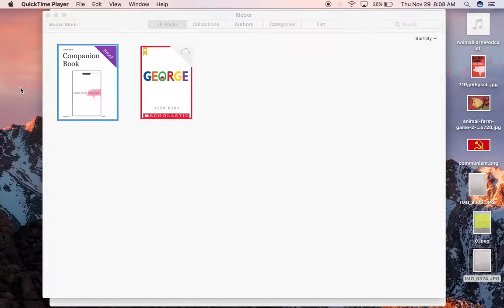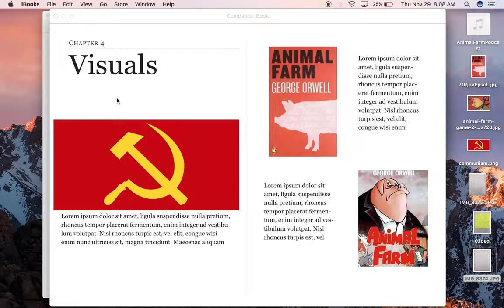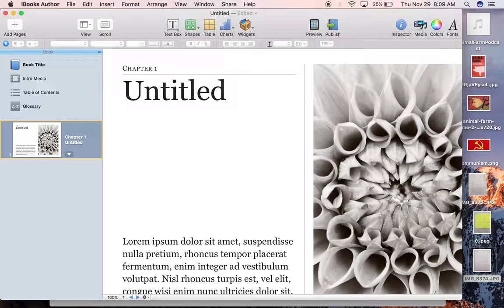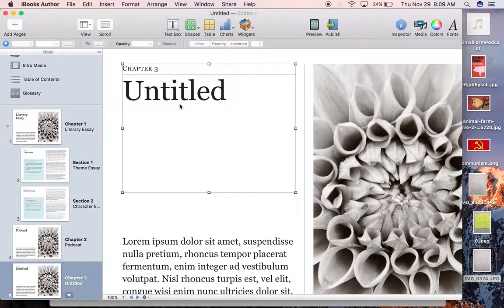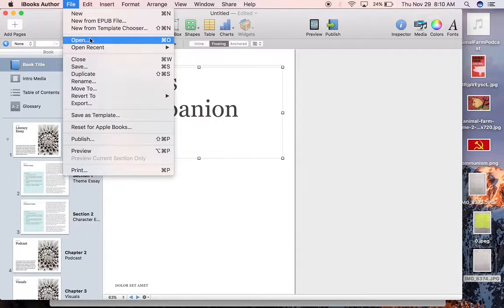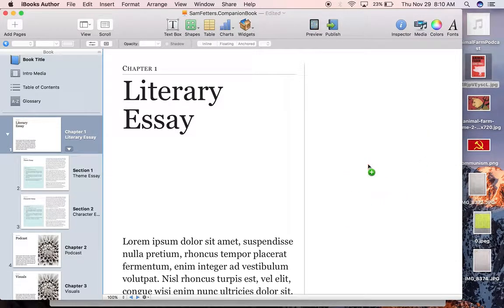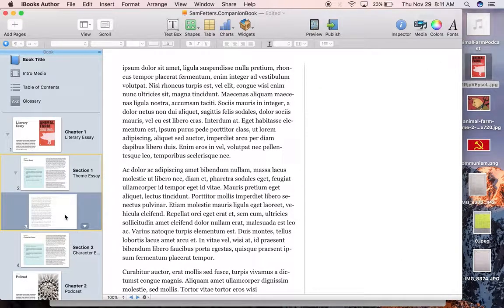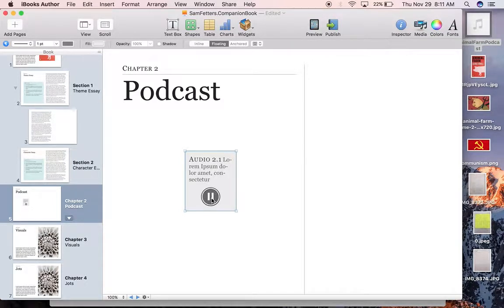How To: Make A Companion Book in iBooks Author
Use this video to help you create an iBook in iBooks Author as a companion to your book club novel.